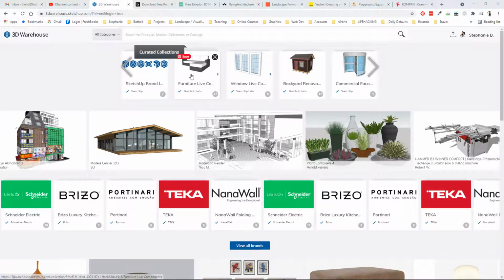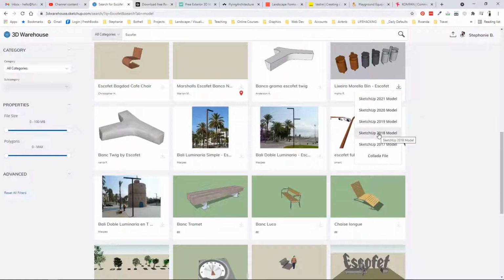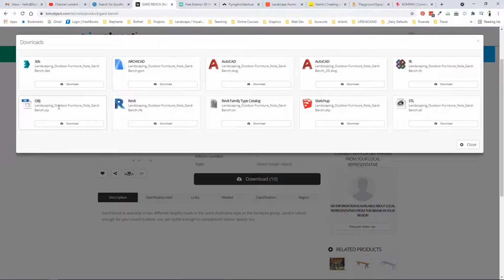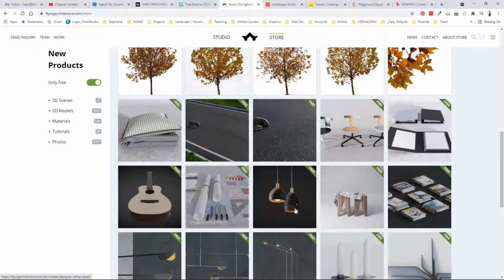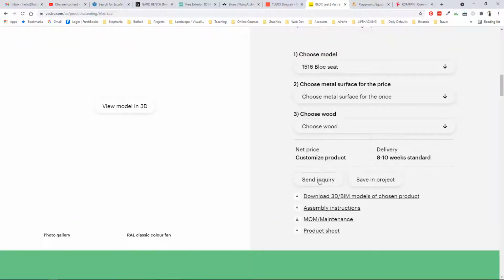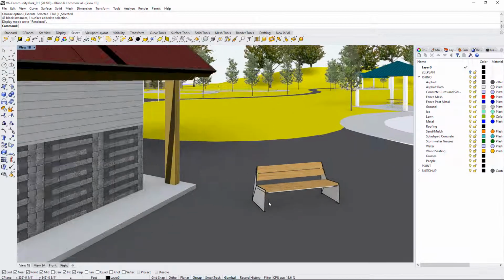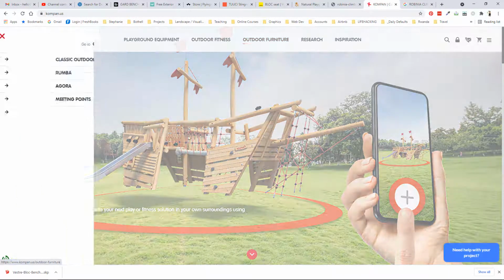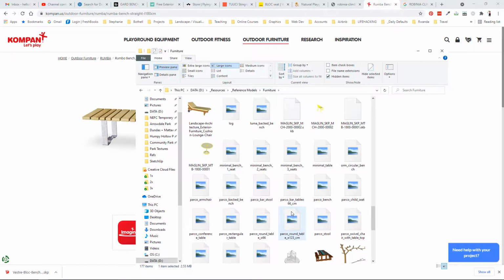06 - Locating, Downloading and Importing 3D Models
Don't know where to begin to look for free models? Let me make a few suggestions...